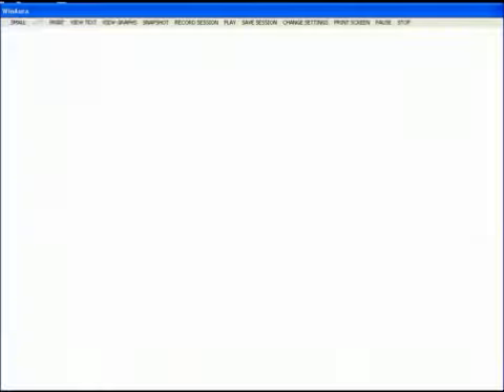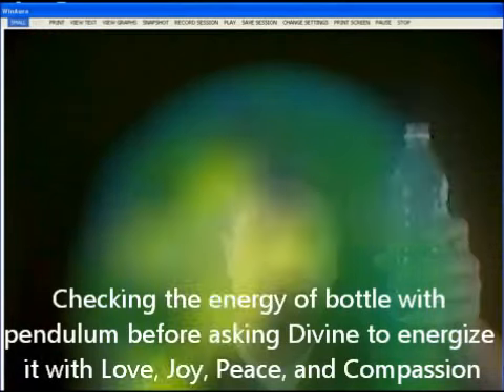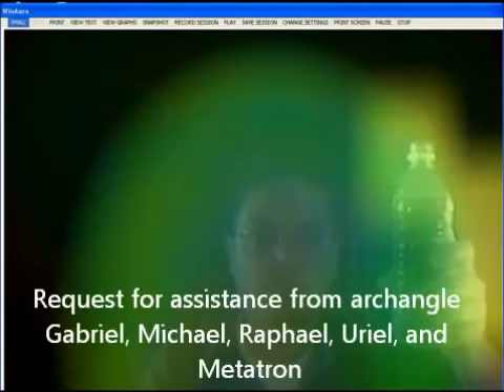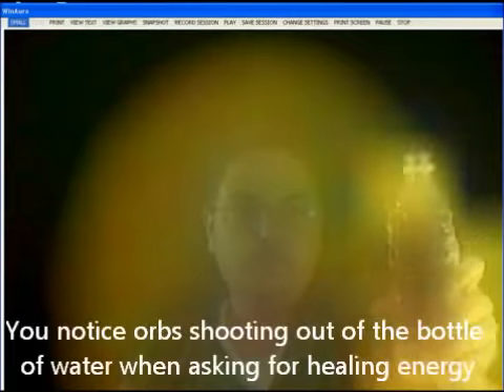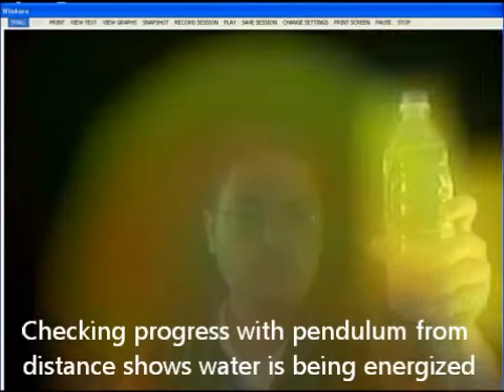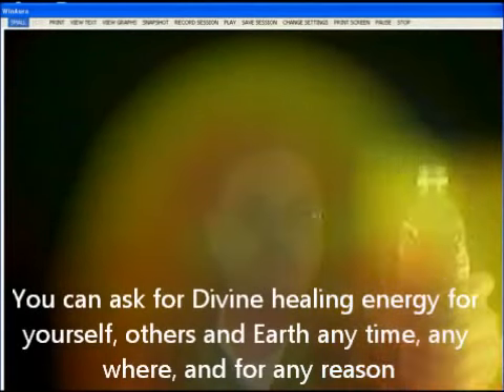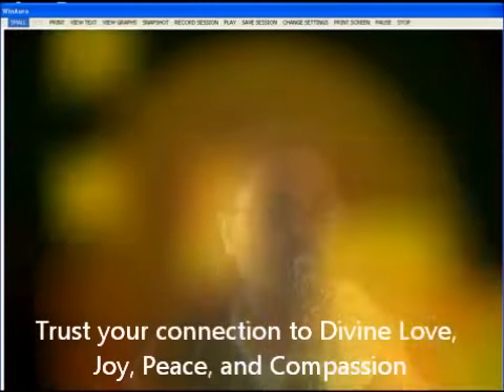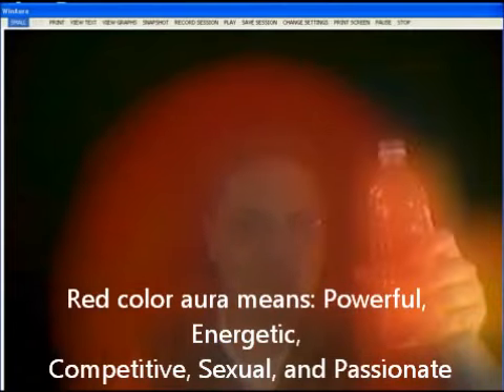Learn to Energize Water & Any Product HealingPAQ org